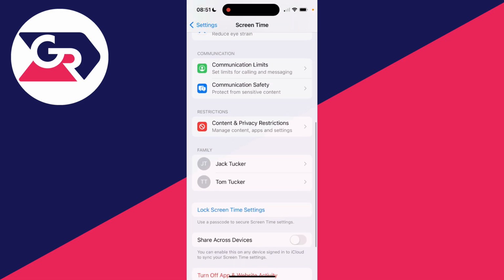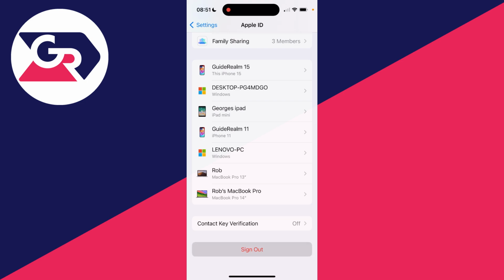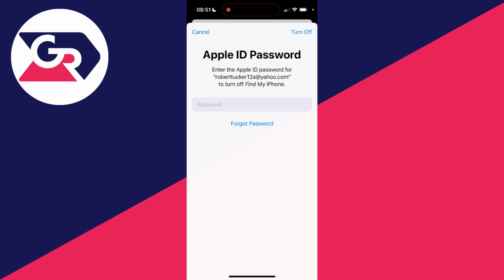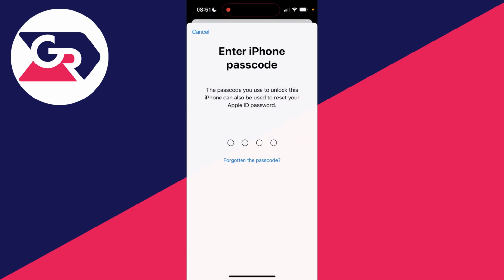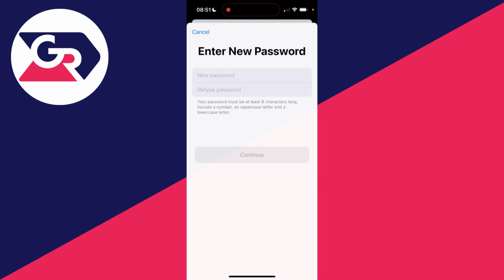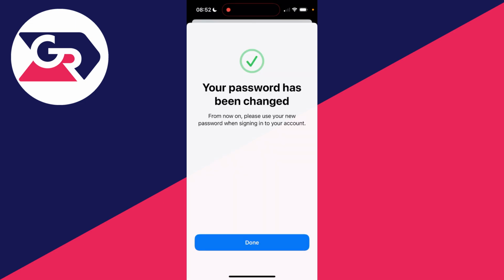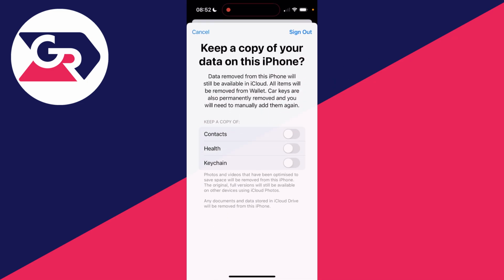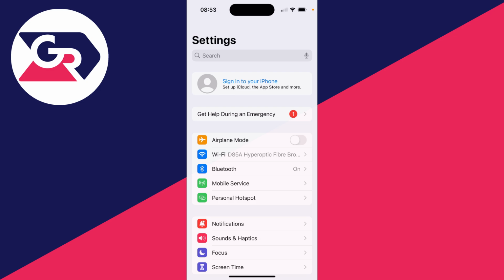How To Sign Out Of Apple ID Without Password On iPhone - Full Guide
Learn how to sign out of apple id without password on iphone in this video.

GuideRealm